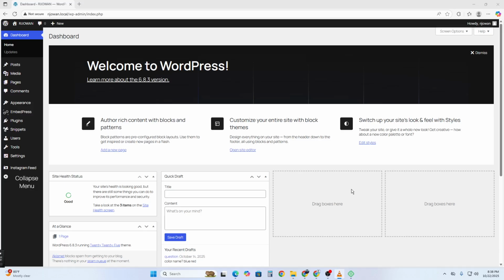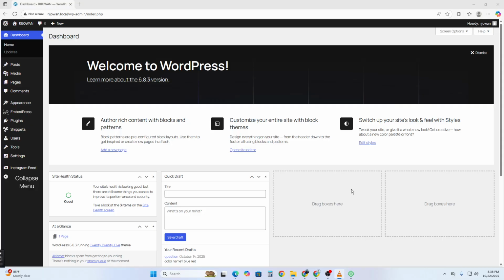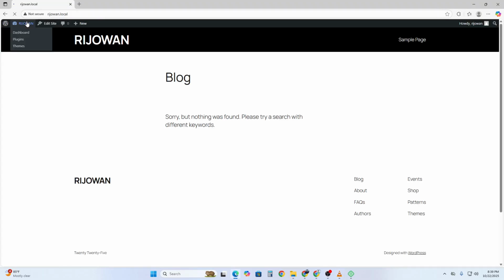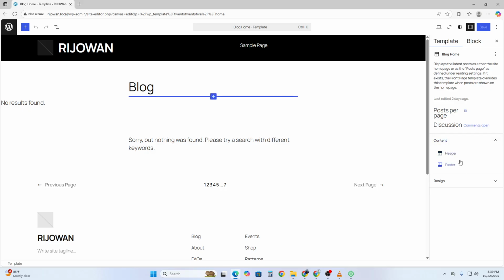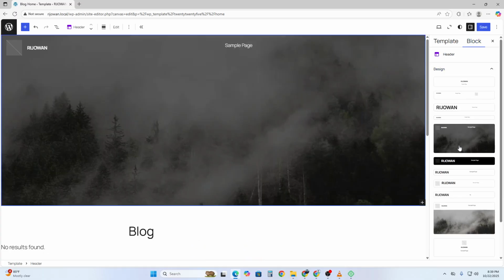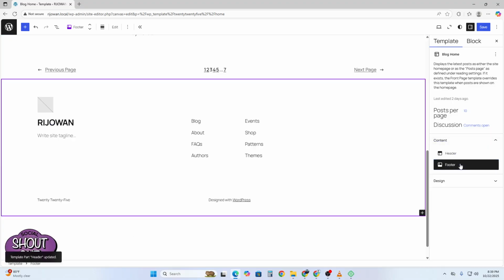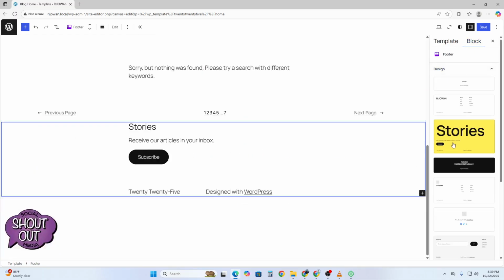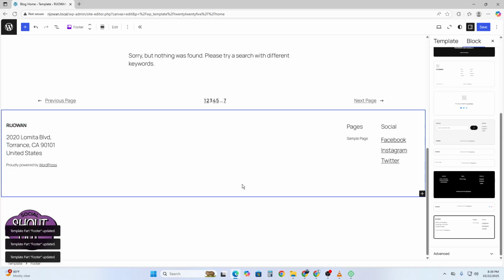How to Quickly Change Your Header and Footer in Wordpress - 2026 (Very Easy)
How to Quickly Change Your Header and Footer in Wordpress
In this video, you’ll learn how to quickly change your header and footer in WordPress to give your website a fresh, professional look. We’ll show you how to edit header and footer sections using the WordPress Customizer and theme builder, and also how to update menus, widgets, and footer credits easily. Perfect for beginners looking to customize their WordPress site design fast!